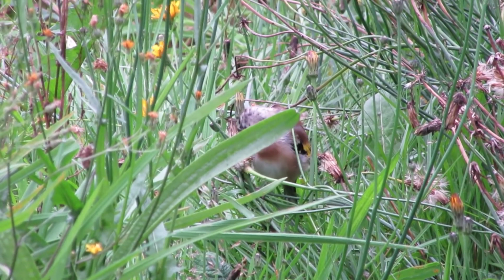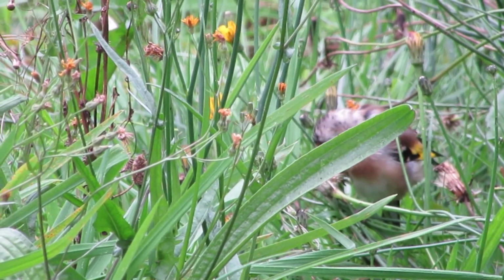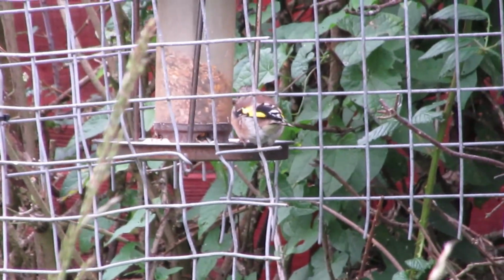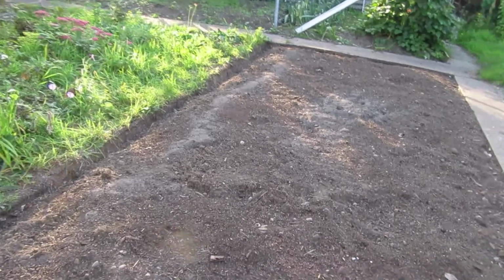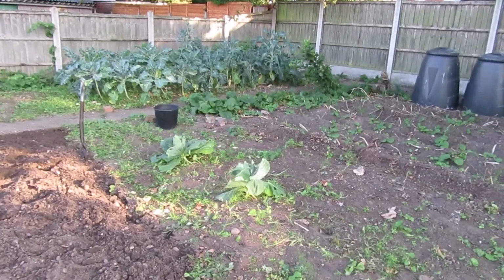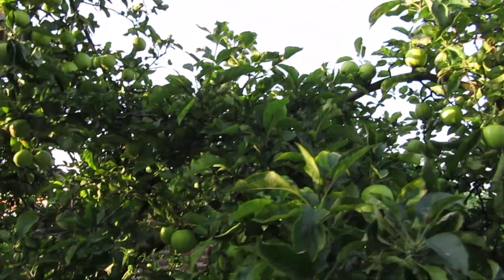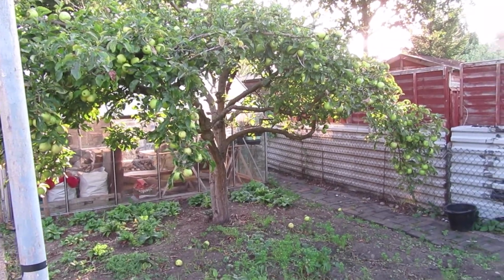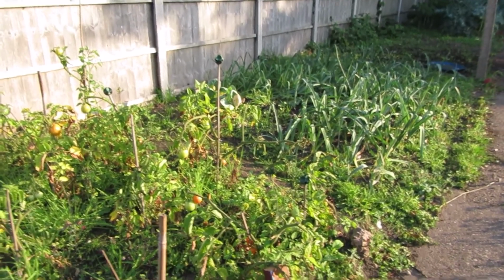allotment garden update 21 september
well the year has been a funny one,, but my little update .